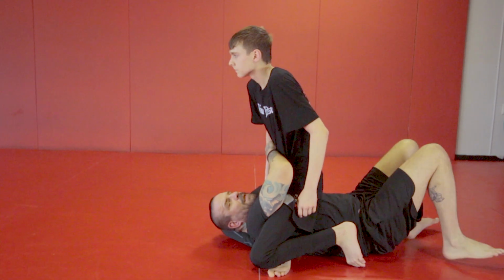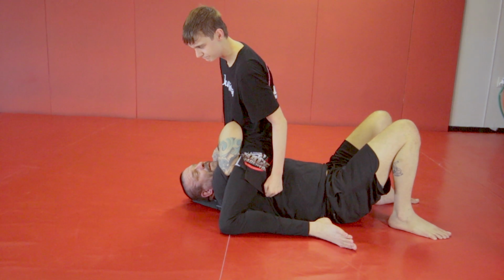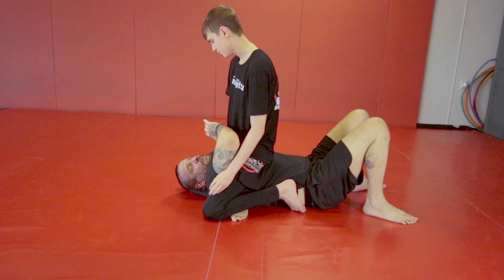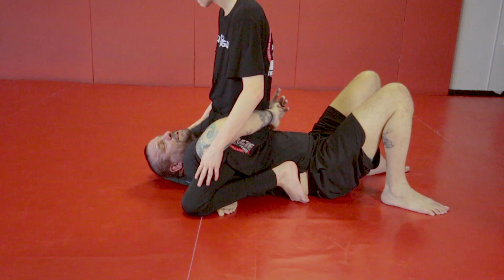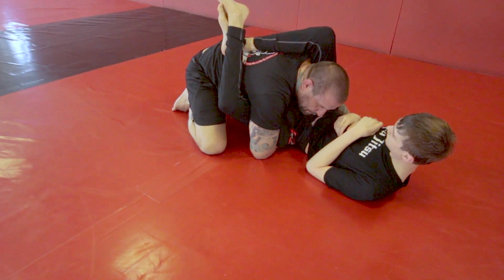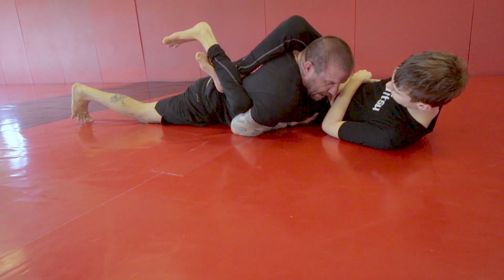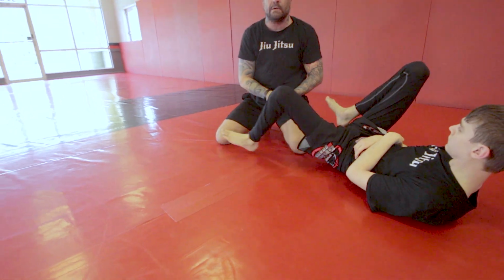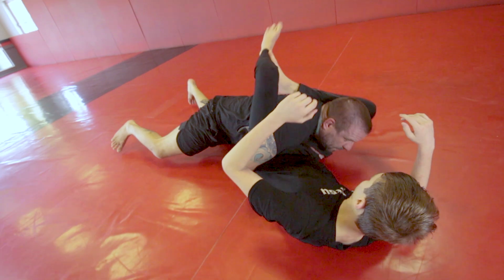How to escape the mounted triangle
in todays video we go over what to do if you get caught in a mounted triangle. this is never a place we want to be but if you do find yourself there here is what you do.

 If you would like to come in and train please check out our gym Gracie Bradenton in Bradenton Florida.